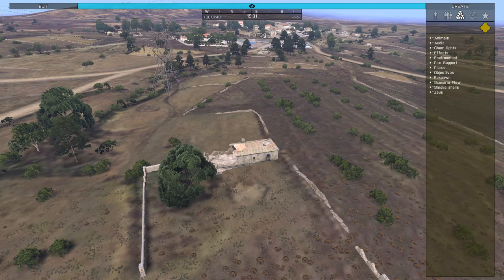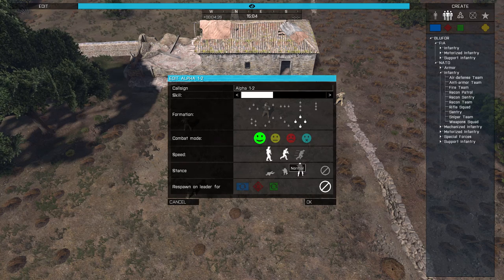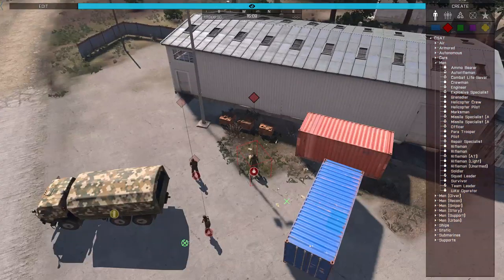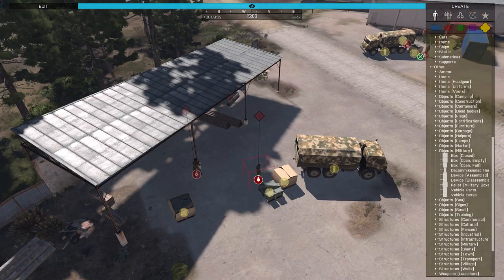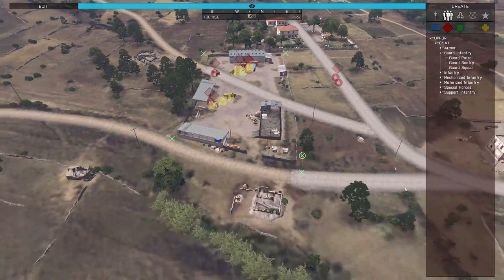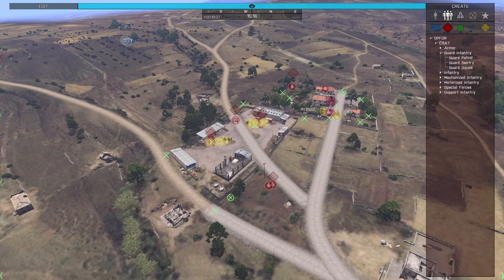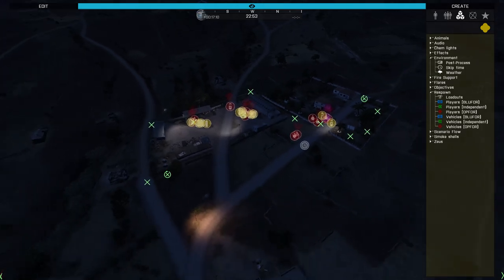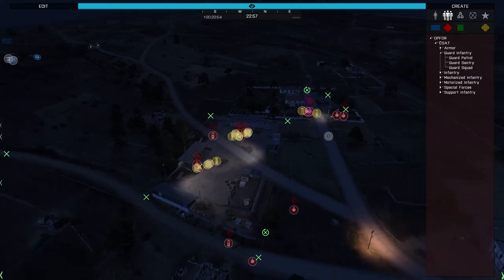Arma 3 | Zeus, Detailed Combat Scenarios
A Zeus tutorial focused on creating smaller detailed combat scenarios for your PVE campaigns

If you enjoy this stuff be sure to show the love however you can.
whatever you fancy!